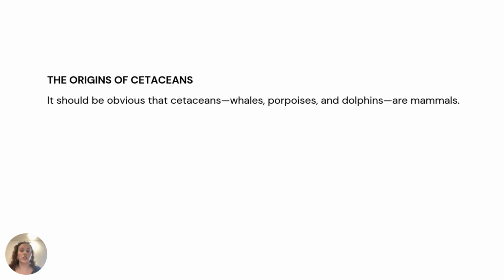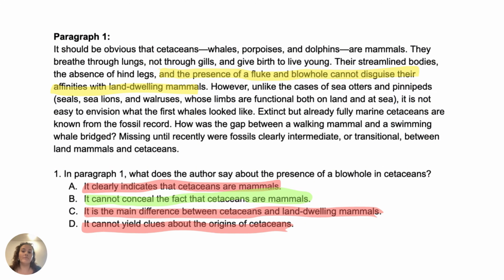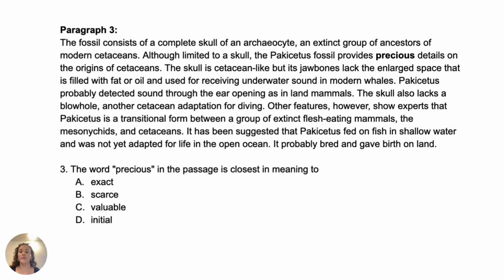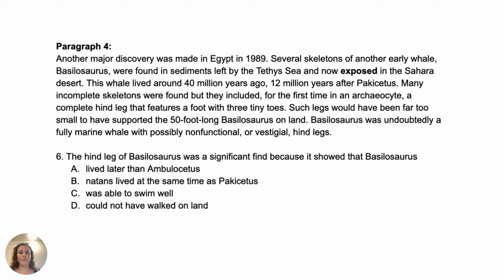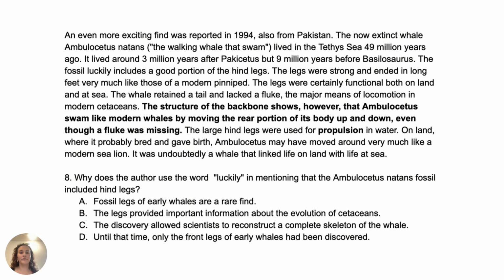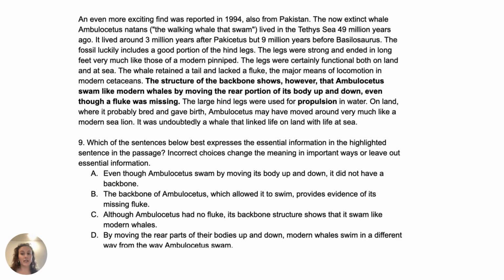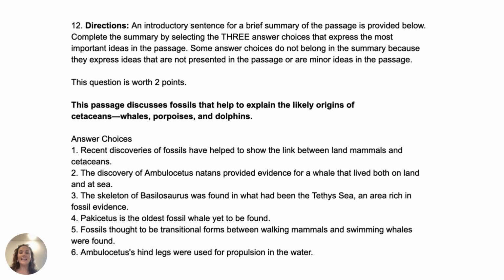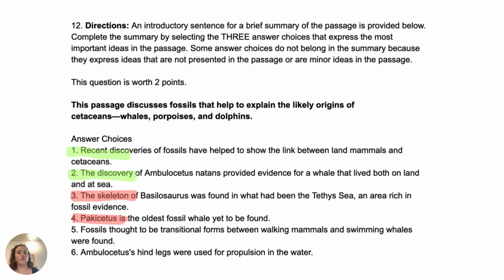TOEFL Reading Practice Test with Answers Explained Step-by-Step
TOEFL Reading Practice Test with Answers — Struggling to tackle those tricky reading questions? This video is your ultimate guide to mastering every question type on the ETS TOEFL Reading, helping you improve your accuracy and boost your confidence. Doing this Practice Test with Answers is the best way to improve.

We’ll walk you through:

✅ Step-by-step strategies for the TOEFL iBT Reading Practice Test with Answers to simplify complex questions.
✅  Proven tips to ace the New TOEFL Reading Practice Test with Answers, even with challenging passages.
✅  How to approach the Reading TOEFL ITP Practice Test with Answers and similar formats with ease.

This TOEFL Reading Practice Test with Answers New Version is what you need. This video of the ETS TOEFL Reading Practice Test with Answers, will help you avoid common mistakes, save time, and maximize your score. Watch now to transform your reading skills!

FOLLOW ALONG IN THE PDF PINNED IN THE COMMENTS.

COMMENT "LINK PLEASE" FOR FREE TOEFL TEST, TEMPLATES, AND MORE